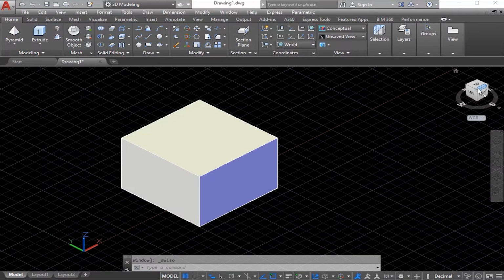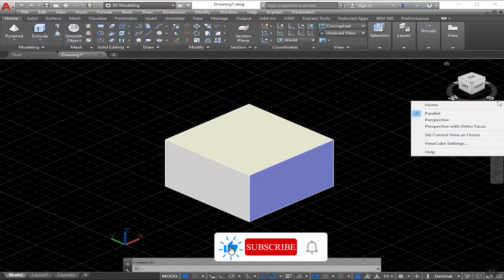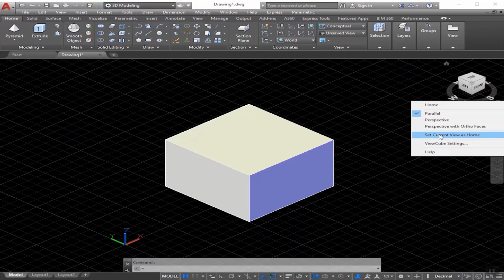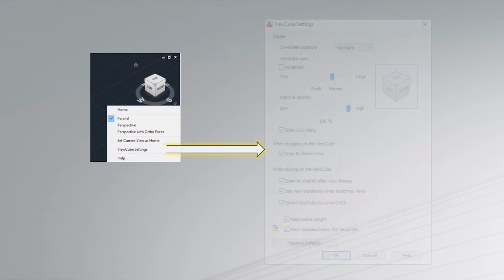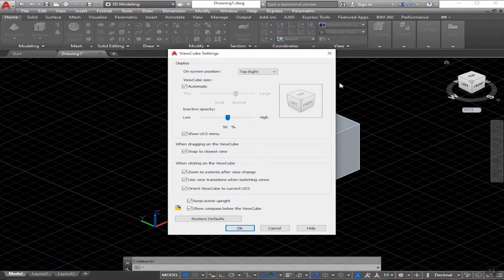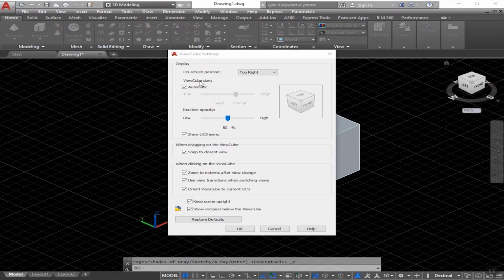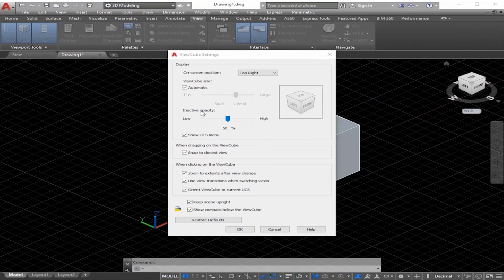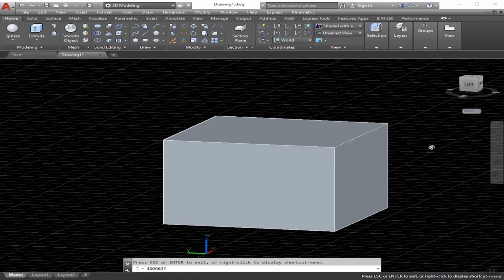AutoCAD Basic Tutorials for Beginners - Part 6 - View Cube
This is the Sixth video of the AutoCAD beginner tutorial lessons.

Song: Seven
Artist: Tobu
Licensed to YouTube by Concord Music Publishing, BMI - Broadcast Music Inc., and 7 Music Rights Societies